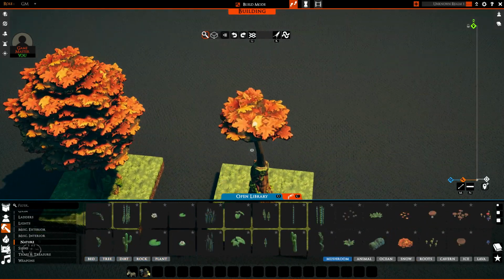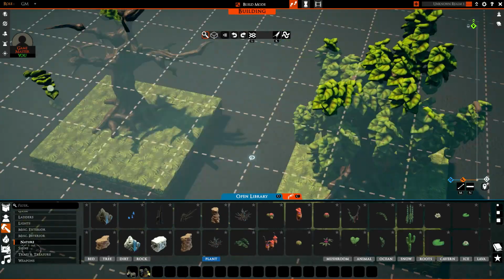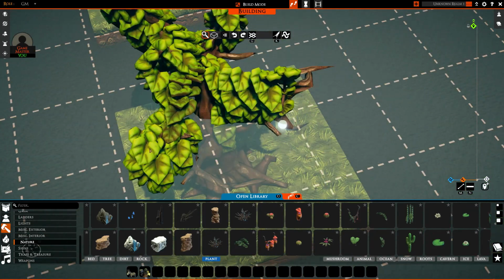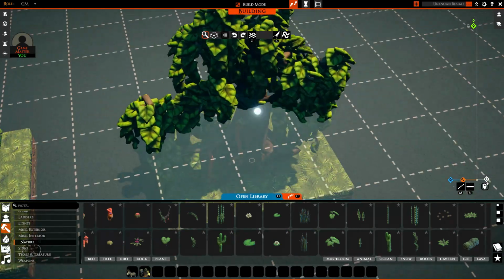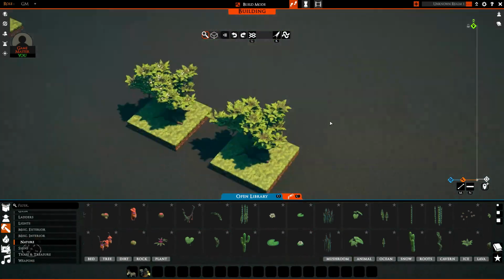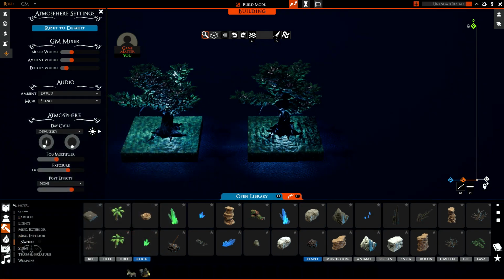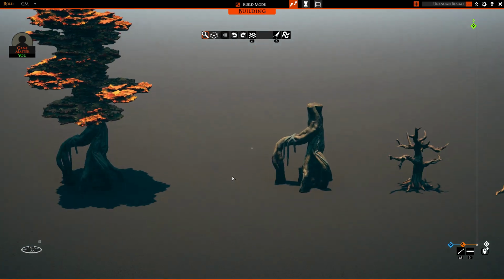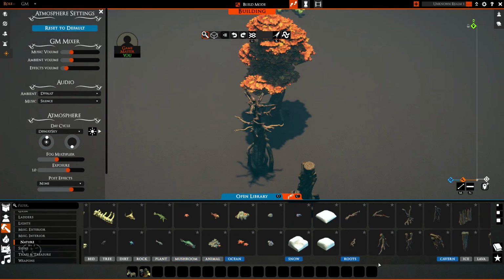6 Beginners Tips for Talespire (Time Lapse Custom Tree Builds)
Today:  Treeeeeees!

Diversify your tree game in Talespire by making your own with this handy dandy guide from your local dummy, me.